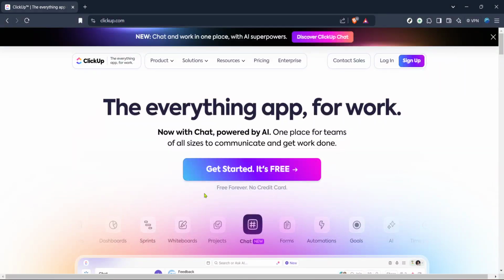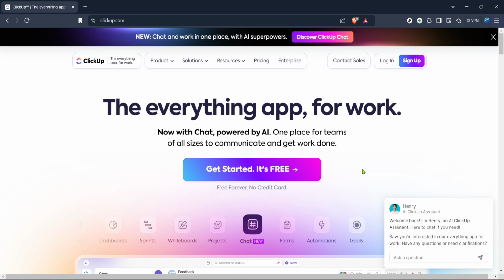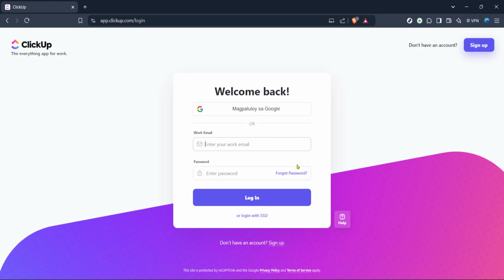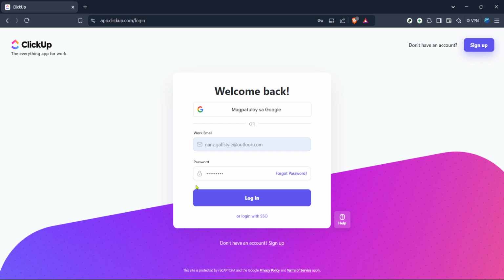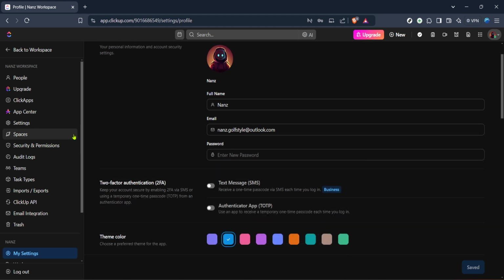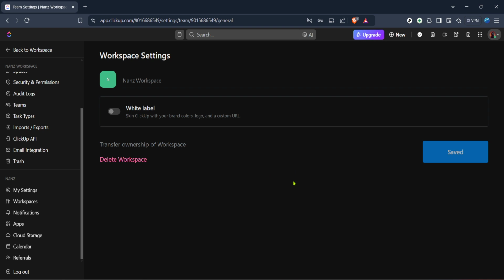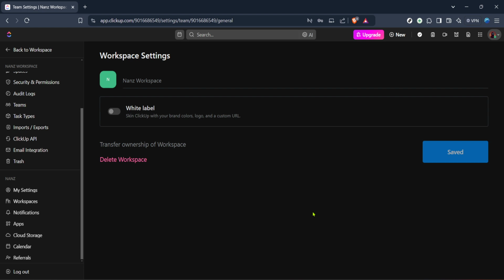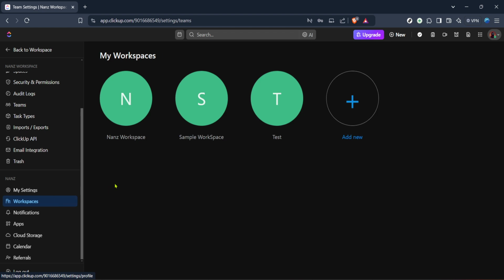How to Leave Clickup Workspace (Full 2025 Guide)